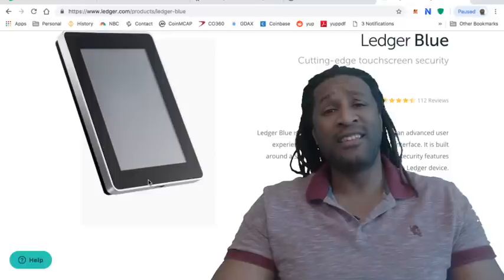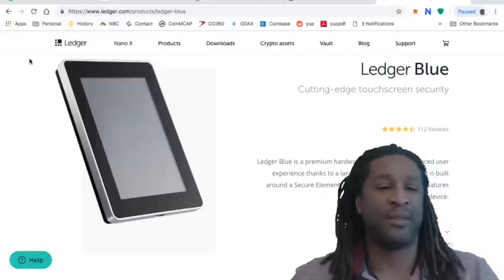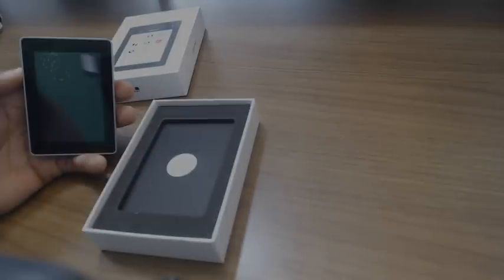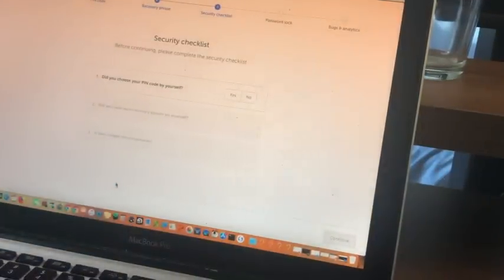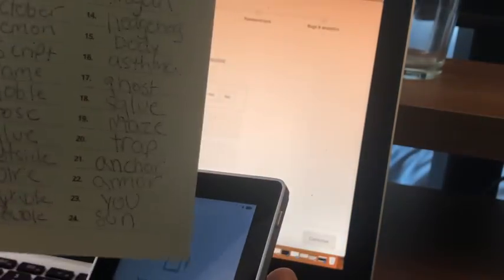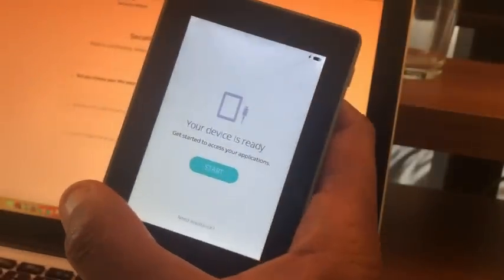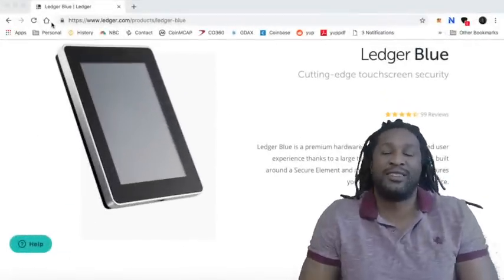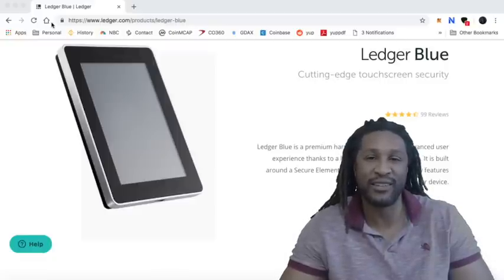Ledger Blue: The Official Unboxing, Review, and Guide For The Beginner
Ledger Blue is a premium hardware wallet with an advanced user experience thanks to a large touchscreen interface. It is built around a Secure Element and includes all the security features you’d expect from a Ledger device. This is the official unboxing, review, and guide for this device. This is the all in one stop shop video.

How will you pay taxes on your cryptocurrency? This is ONLY for the 1st 500 customers.

Click Here To Trade Bitcoin On To get more Cryptos Via Binance